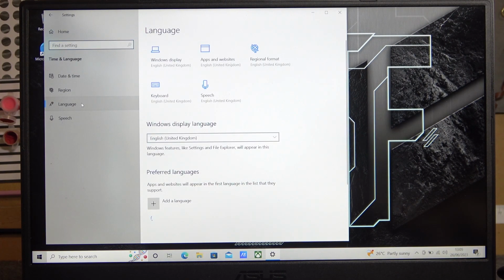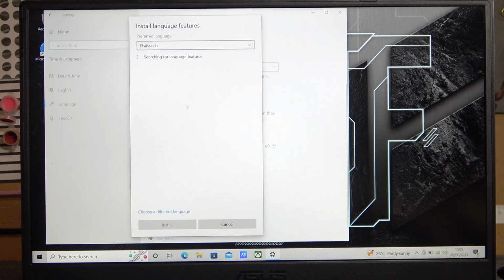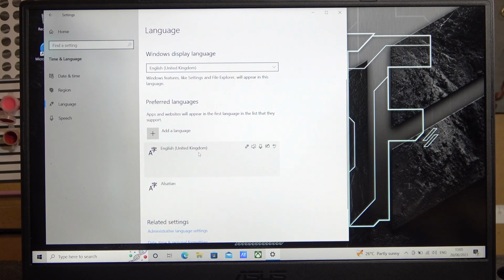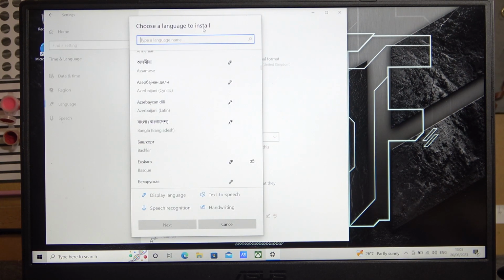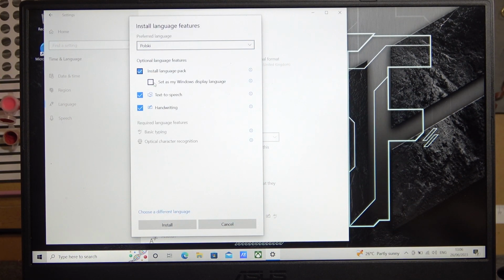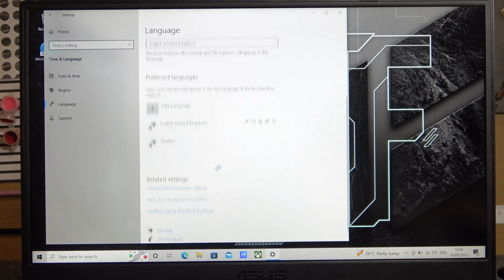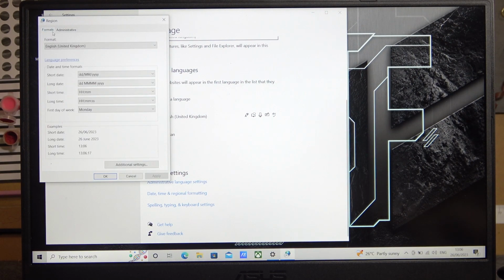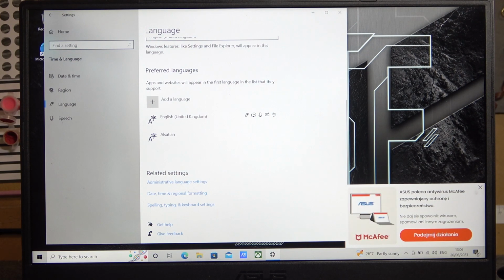How To Change Language On Asus Tuf Gaming Laptop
In this video tutorial, we will guide you through the process of changing the language on your Asus Tuf Gaming Laptop. Whether you want to switch to your preferred language or need to set it to a language you're more comfortable with, this tutorial will show you the necessary steps.

Switching language on Asus Tuf Gaming Laptop
Changing system language on Asus Tuf Gaming Laptop
Setting language preferences on Asus Tuf Gaming Laptop
Step-by-step guide to change language on Asus Tuf Gaming Laptop
Asus Tuf Gaming Laptop language settings
Switching to a different language on Asus Tuf Gaming Laptop
Selecting a new language on Asus Tuf Gaming Laptop